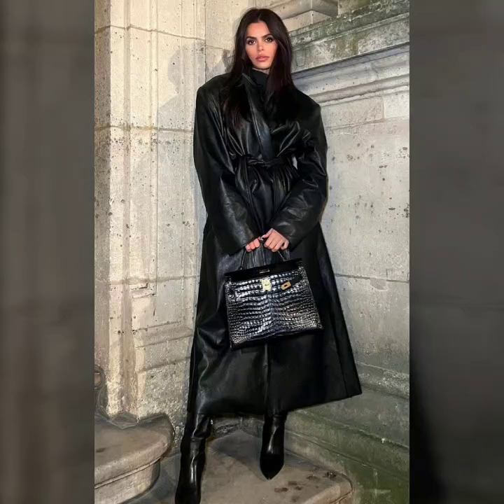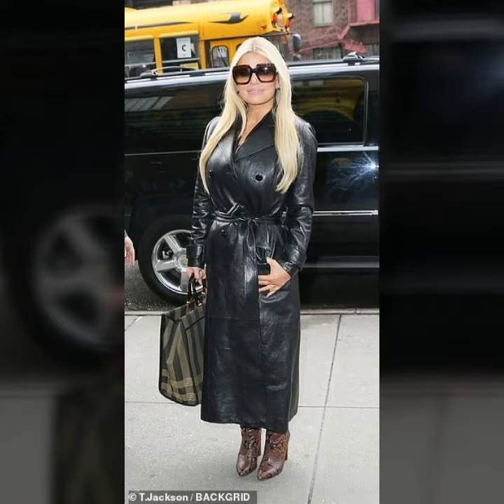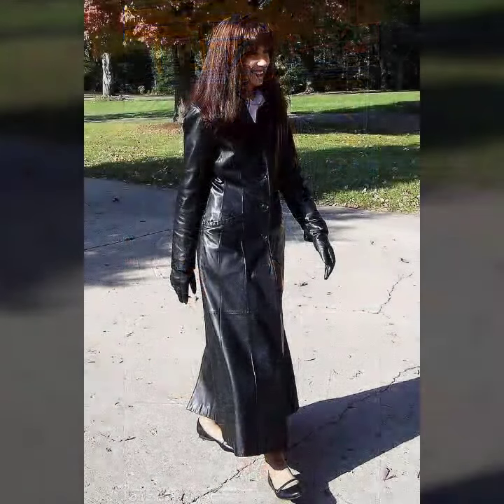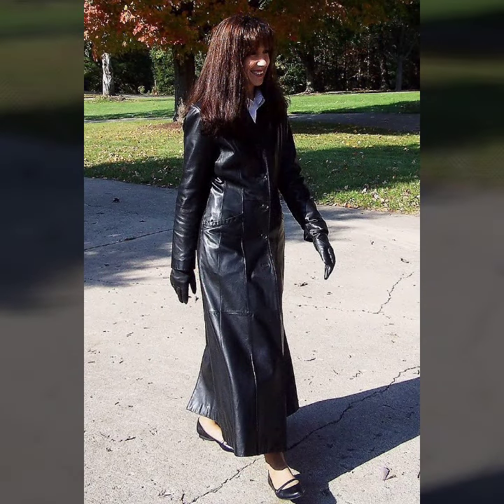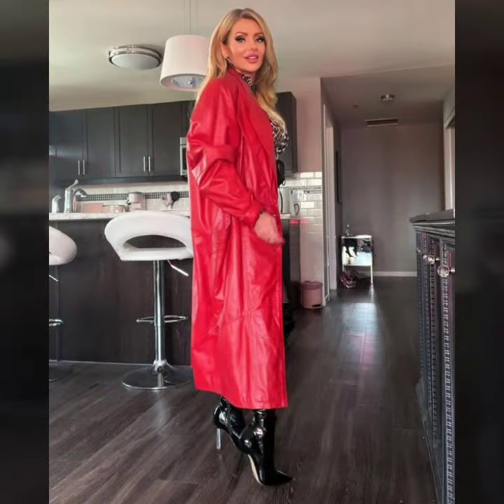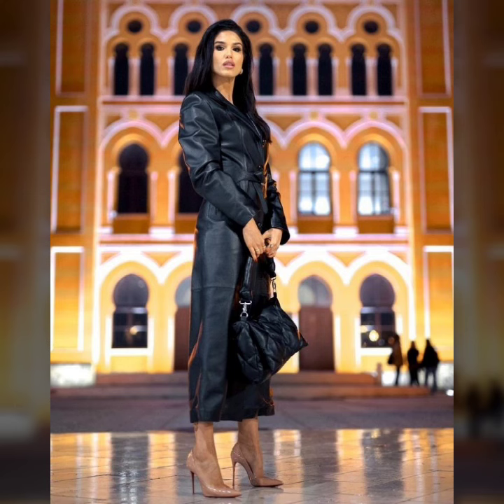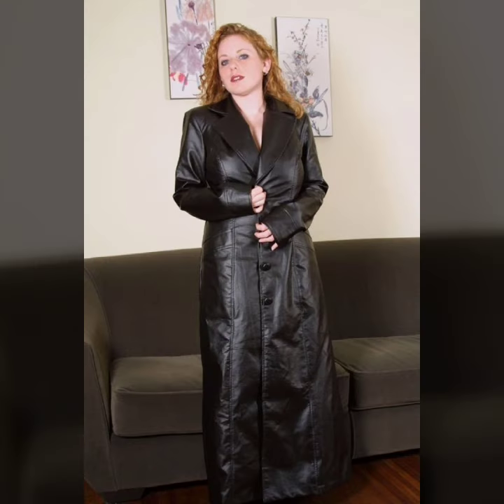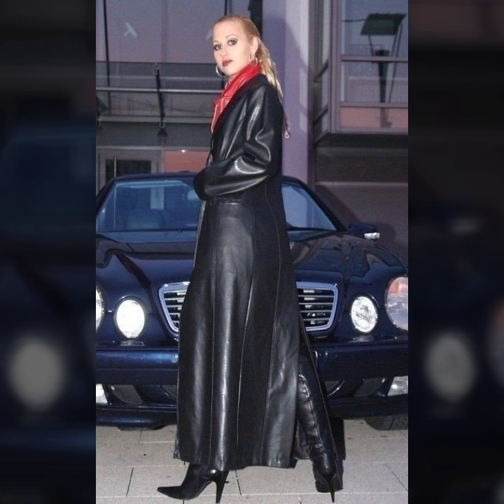Stylish Most Demanding Leather Long Coat for Women's